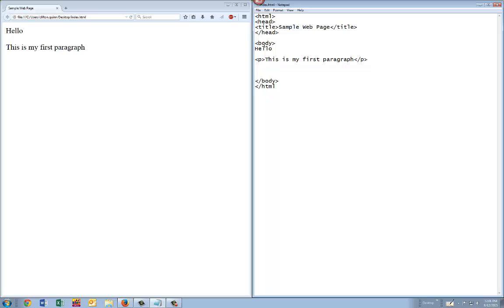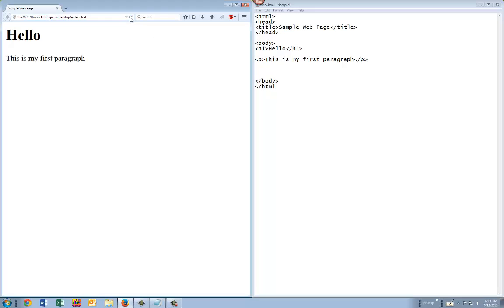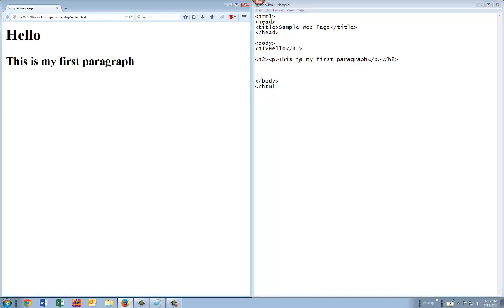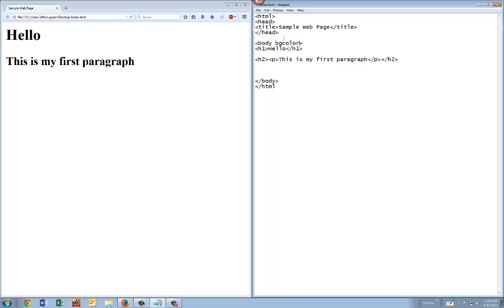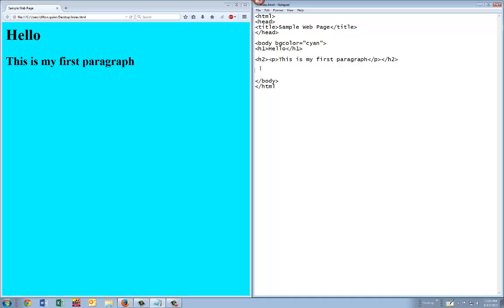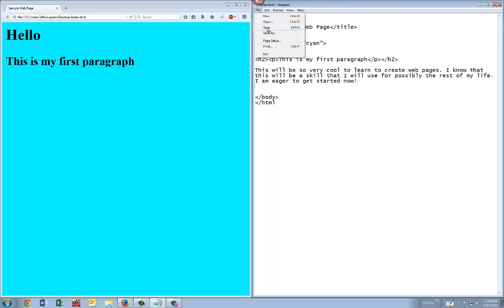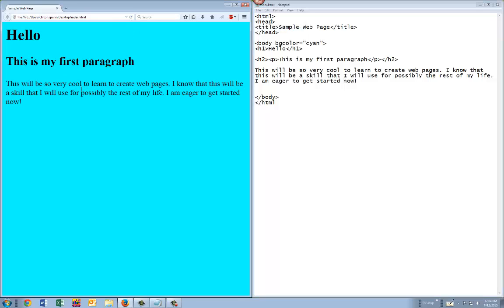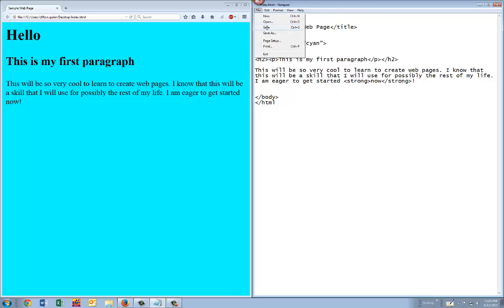First HTML File Part 2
Part #2, where we take a simple file, add some headings, bold some words, and do minor enhancements.